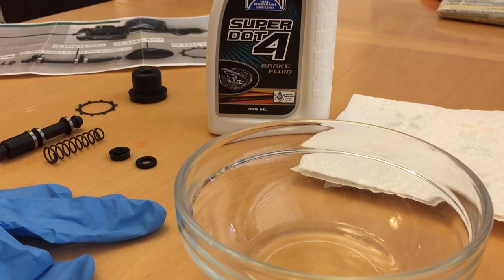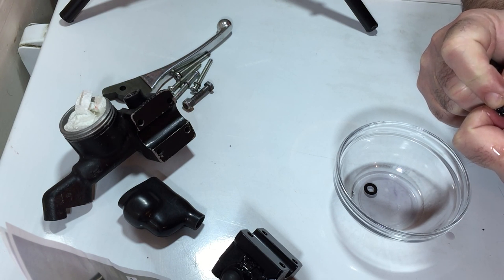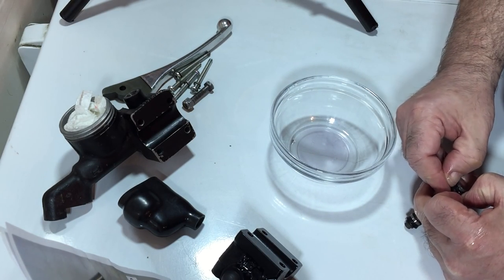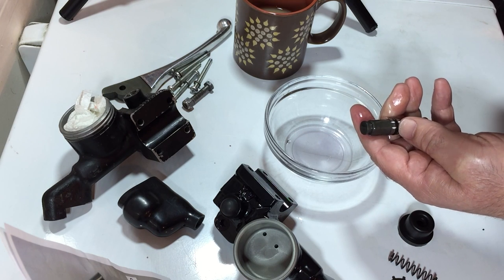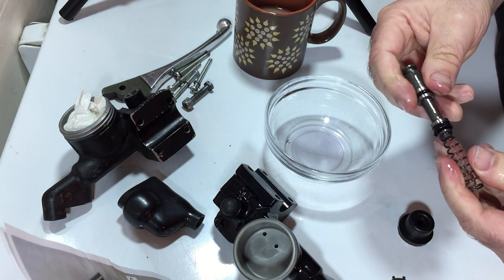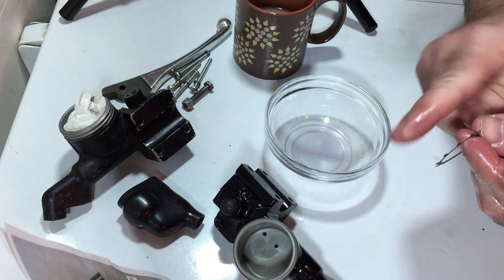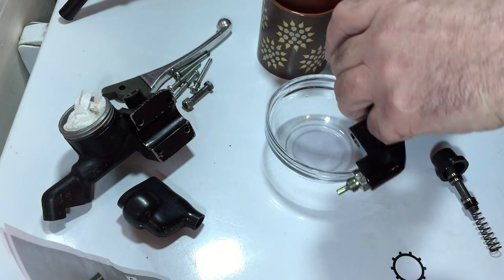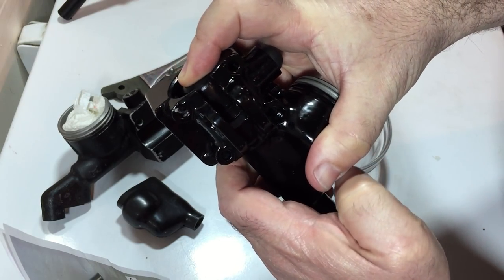Andover Norton (Commando) - New 13mm Bore Master Cylinder Review (4) Assembly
Fitting the new 13mm bore Master Cylinder piston assembly.  It was definitely wise to soak the washers for a good 15-20 minutes to get them soft and supple to pull over the piston.  Everything went according to plan and thankfully no tears in the rubber parts.

The piston and spring action feels firm and smooth so I'm excited to see how it will feel and perform on the bike.

Next video.. installing the MC unit onto the bike.